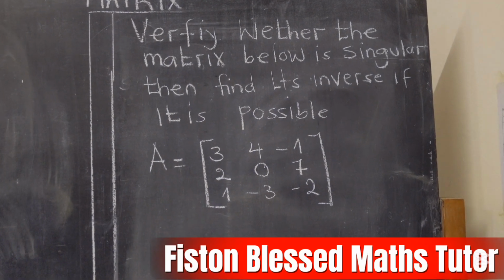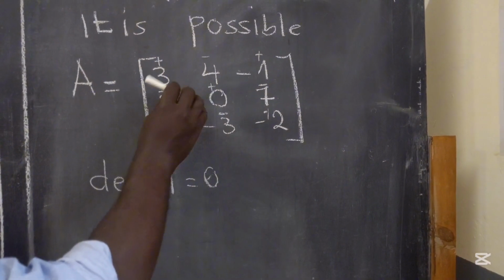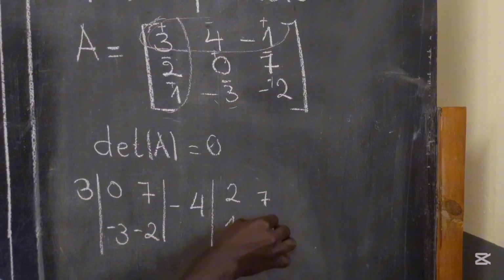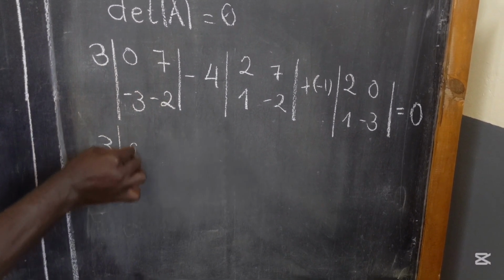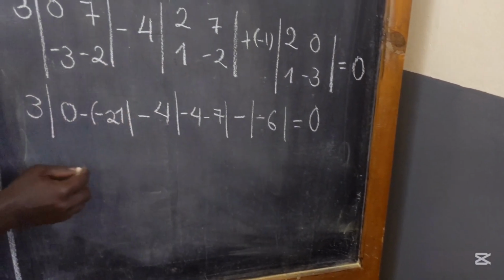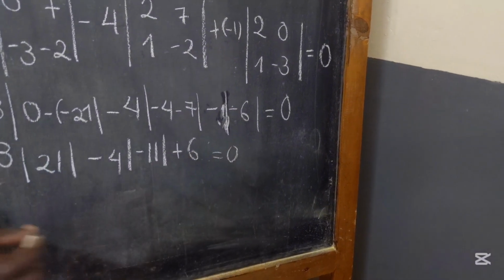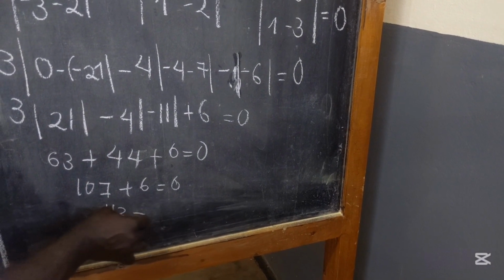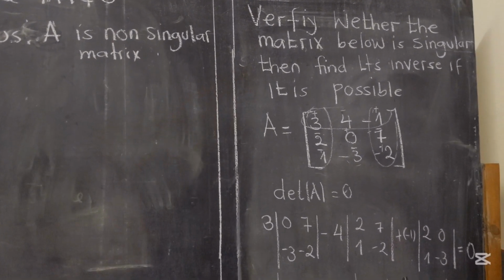Find the inverse of a matrix Easily | Step - by - Step Algebra Tutorial | Math Booster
Hello everyone ,Welcome to Fiston Blessed Maths Tutor.
In this video, we’ll learn how to find the inverse of a matrix step by step using simple algebraic rules. You’ll understand how to determine whether a matrix is singular or non-singular and how to calculate its inverse manually. Perfect for students preparing for Class 12 Mathematics, Algebra, and Olympiad exams.

Topics Covered:

Inverse of 2x2 and 3x3 matrices

Singular and Non-Singular matrices

Determinant and Adjunct method

find inverse of the matrix

matrix algebra class 12

algebra matrix tricks

non-singular matrix explained

math booster tutorial